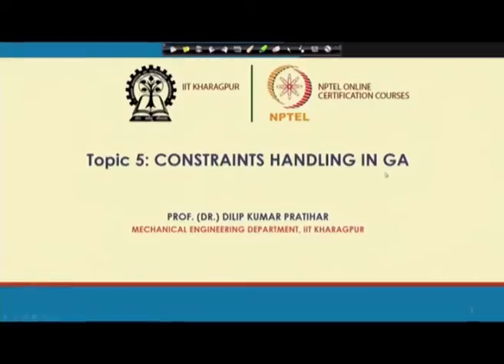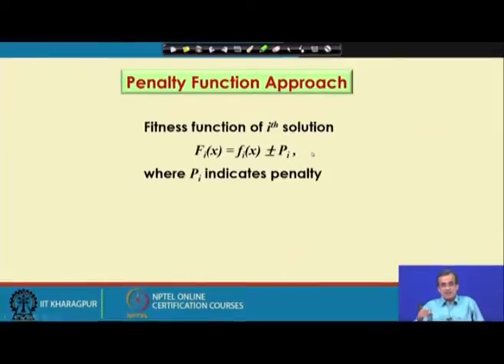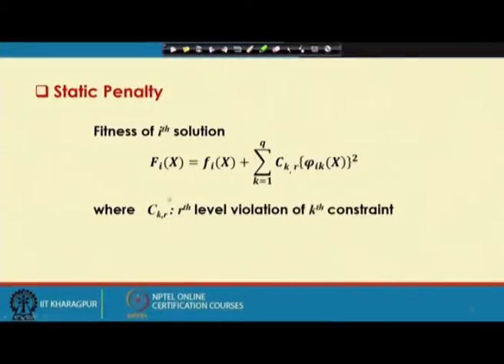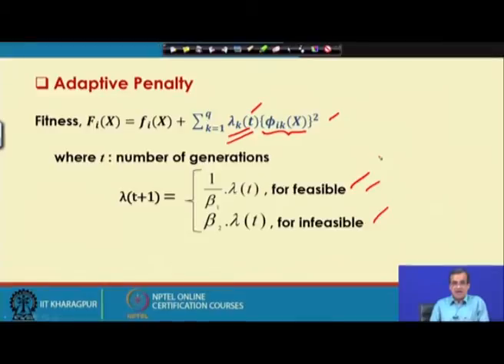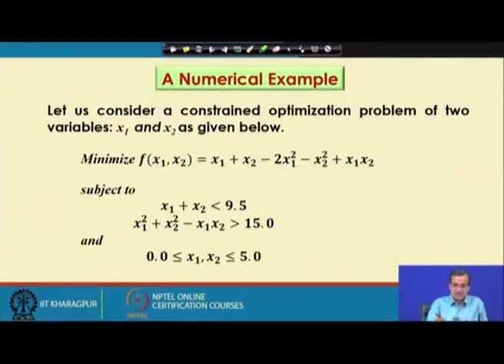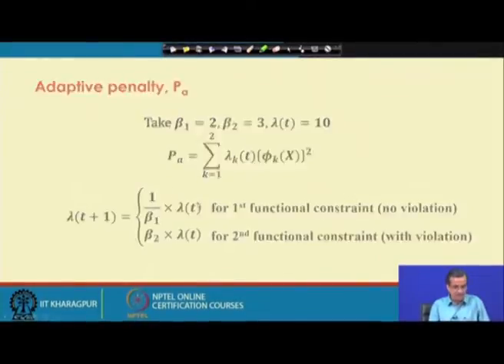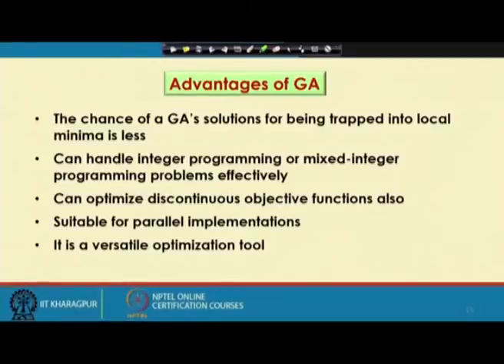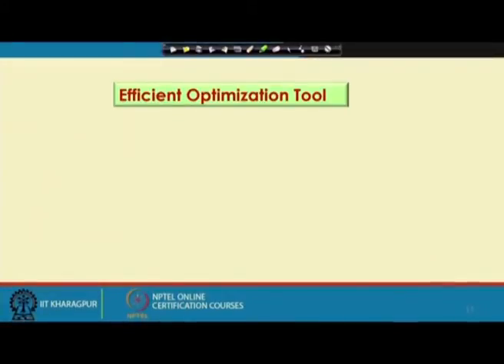Constraint Handling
Course: Traditional And Non-Traditional Optimization Tools